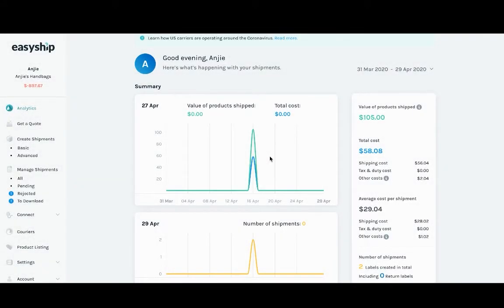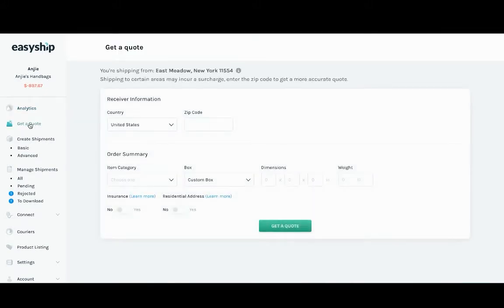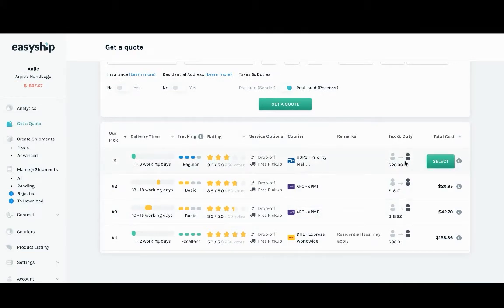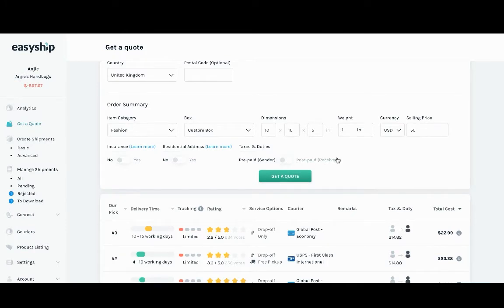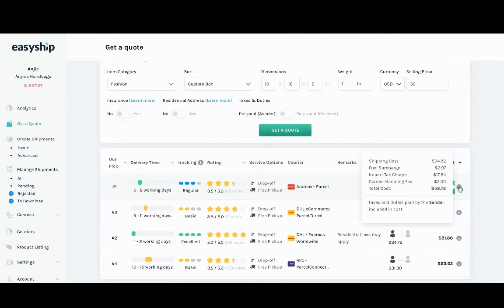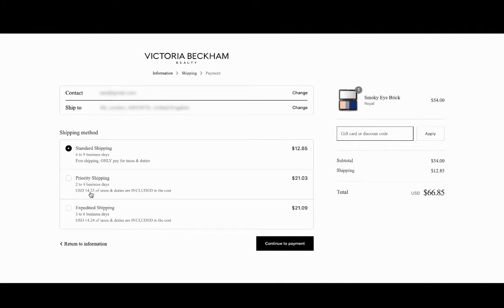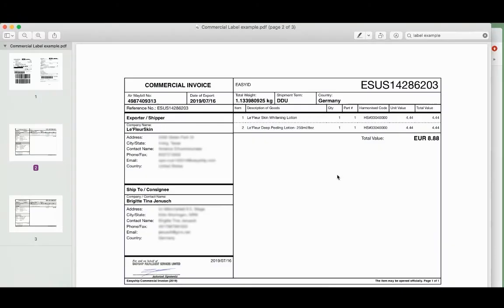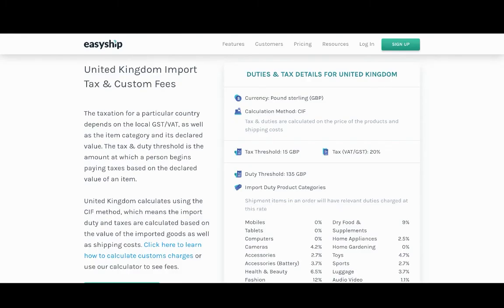Understanding Taxes and Duties When You Ship Internationally | Easyship Helpcenter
Import taxes and duties is a big subject with a lot of nuance. Luckily, Easyship does all the hard work to make this as simple as possible when shipping internationally.
It's still good to have a basic understanding of duties and taxes though.

In this video, Shonel will cover:
1) What import taxes and duties are
2) How they vary by destination country
3) How Easyship calculates and displays taxes and duties upfront
4) How to pre-pay these taxes and duties when creating shipments
5) How Easyship handles all the paperwork necessary to clear customs smoothly.